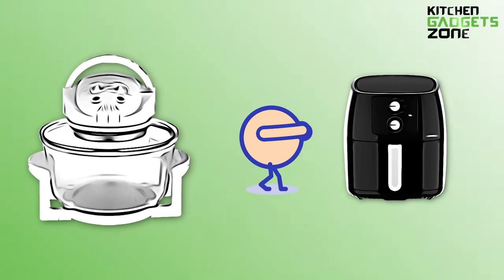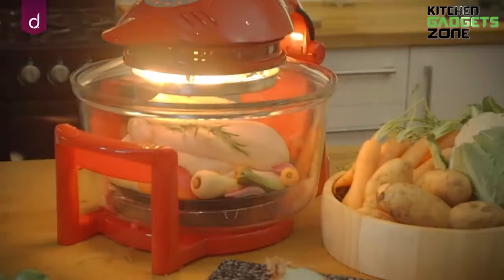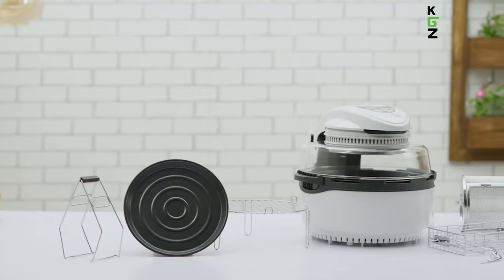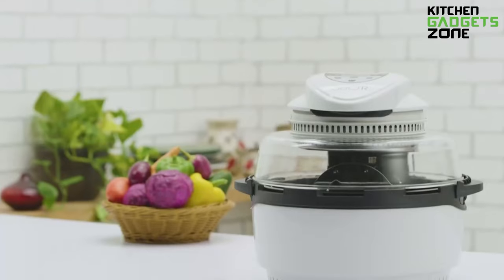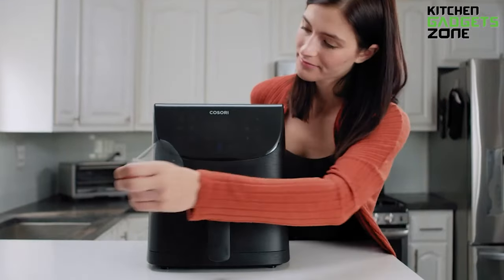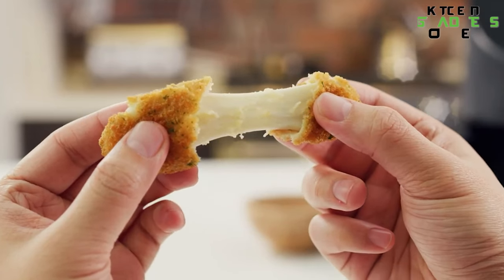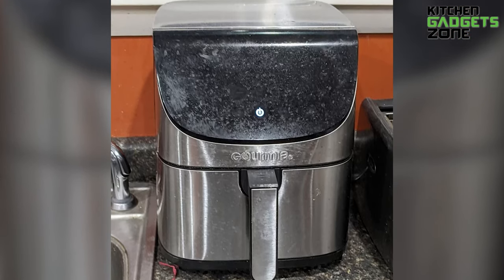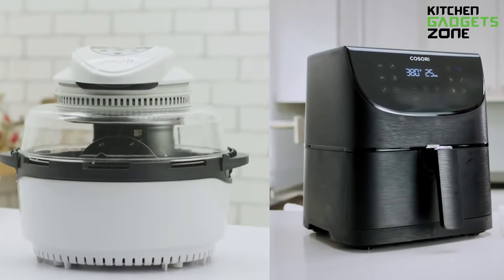Why Halogen Oven? Is It a Cheaper Option For Air Fryer?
Can a halogen oven beat an overrated air fryer? While air fryers have gained acclaim for their ability to deliver crispy dishes with minimal oil, halogen ovens offer a unique combination of convection, halogen, and infrared technologies. This video delves into the distinctive features of halogen ovens and examines their potential as a cost-effective alternative to air fryers.
***Video Credit:
** Andrew James UK
** Fagor America
** Usha